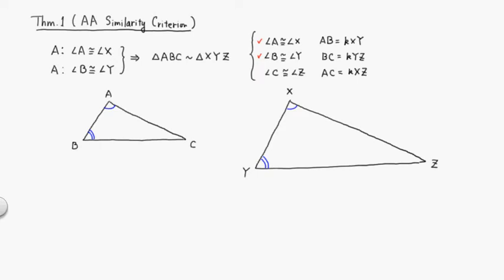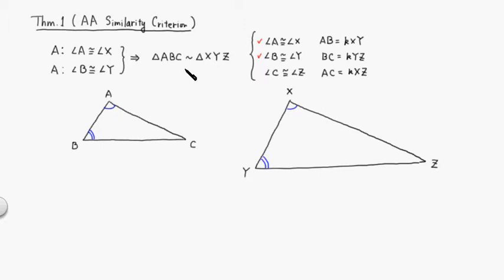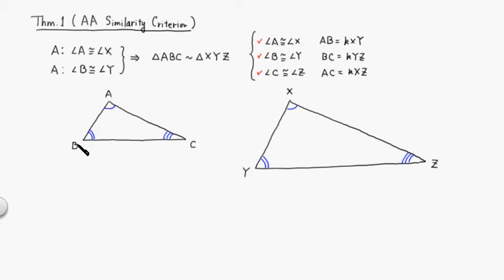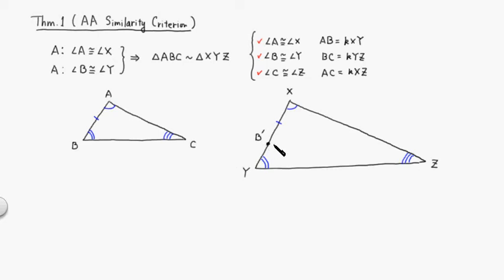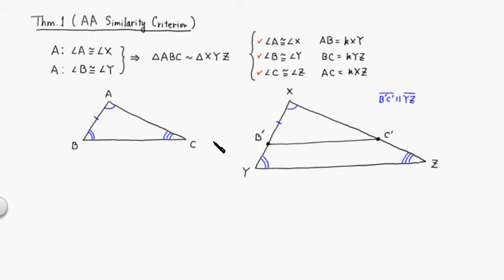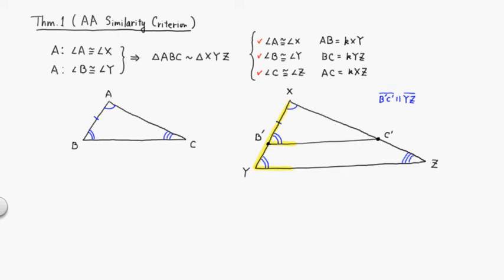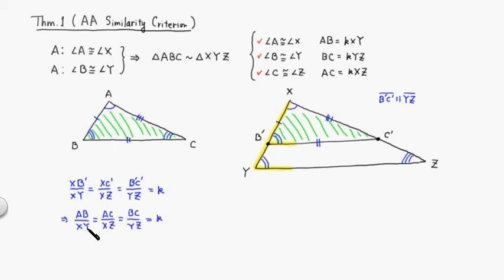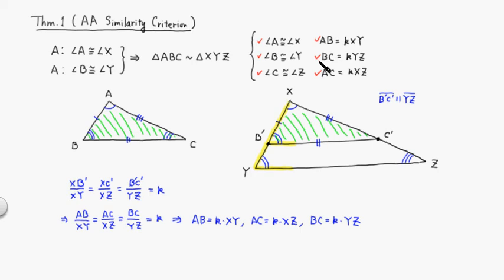MTH 530 AA Similarity Criterion